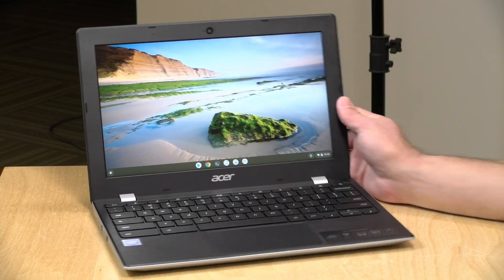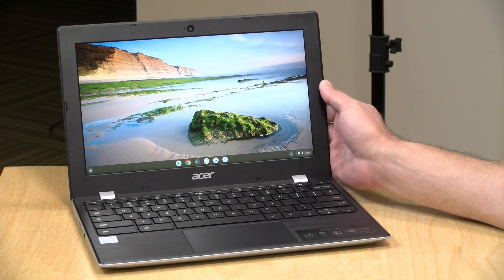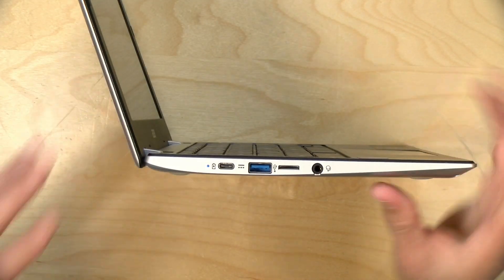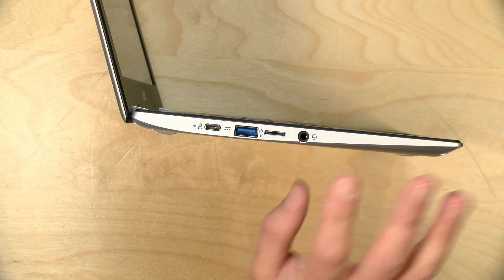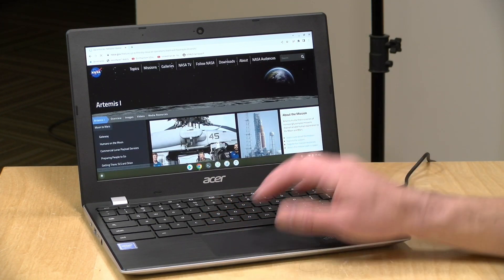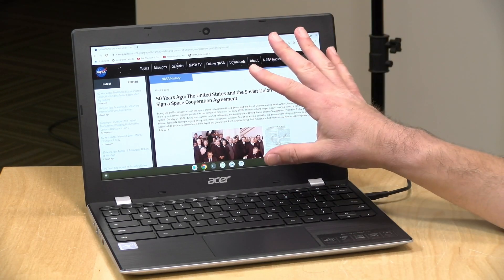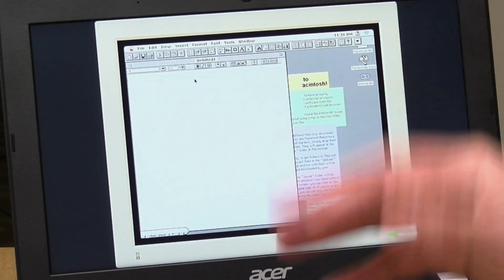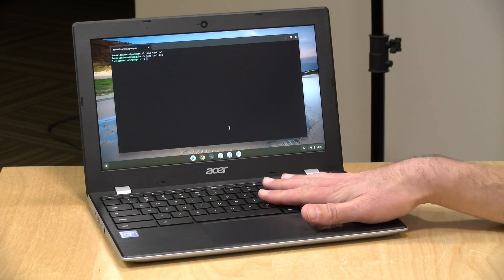This $99 Chromebook is a Great Deal - Acer 11" Chromebook 311 Review - CB311-9H-C1JW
VIDEO INDEX:
00:00 - Intro
00:34 - Price
00:52 - Processor, RAM & Storage
01:20 - Display
01:51 - Build Quality
02:12 - Keyboard & Trackpad
02:50 - Ports
04:21 - No Fan
04:41 - Battery Life
04:52 - Webcam
05:03 - Web Browsing & YouTube
06:49 - Browserbench Speedometer Test
06:59 - Android Performance
07:50 - Web Emulators
08:23 - Linux
09:28 - Conclusion